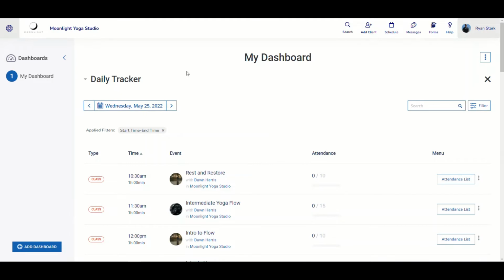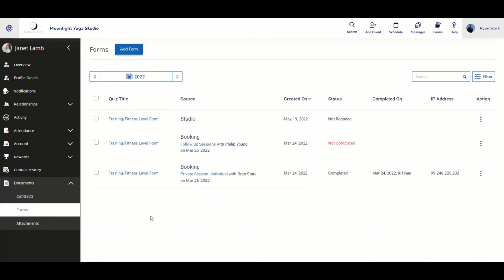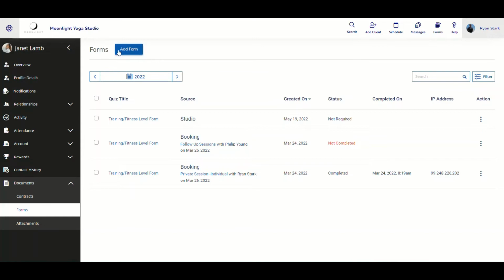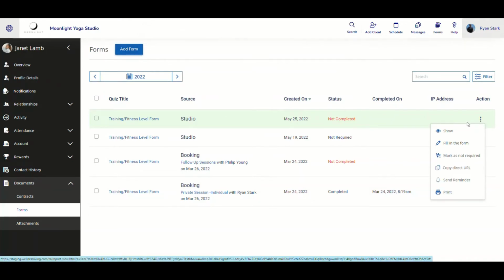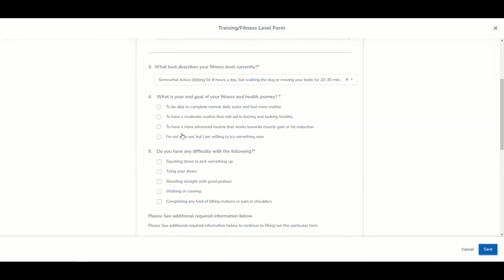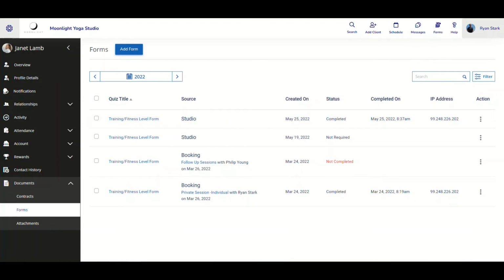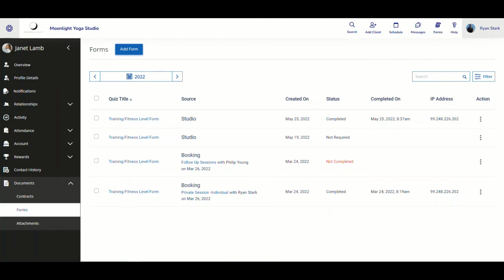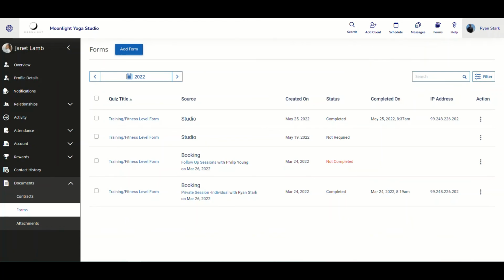Add & Complete Forms from Client Profile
This training tutorial video will provide an improvement overview of Forms. Now staff will have the functionality and ability to add & complete a form on the client's behalf from within the client's profile.